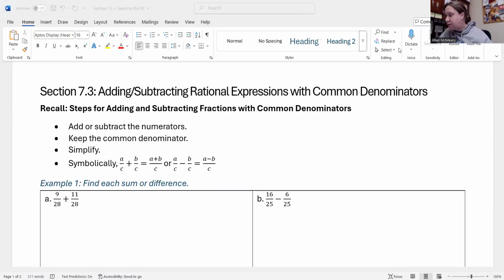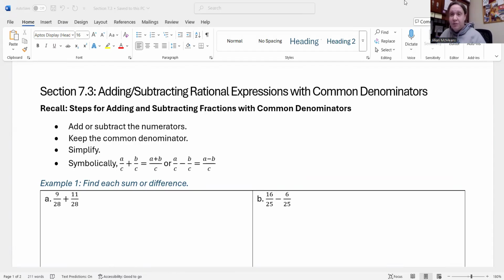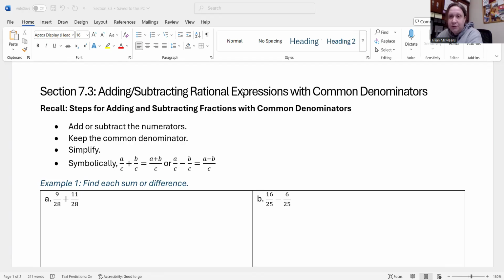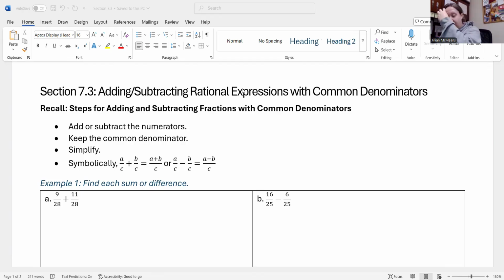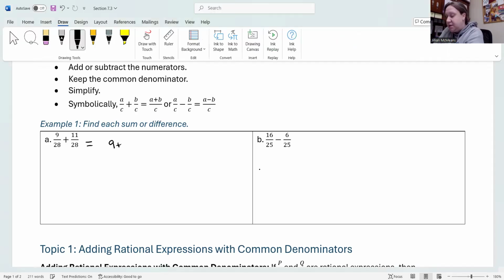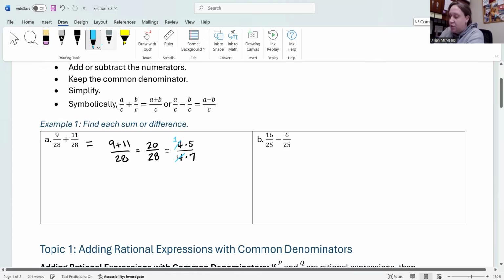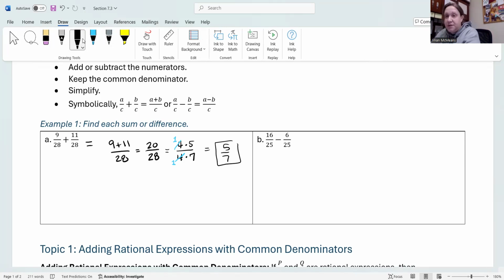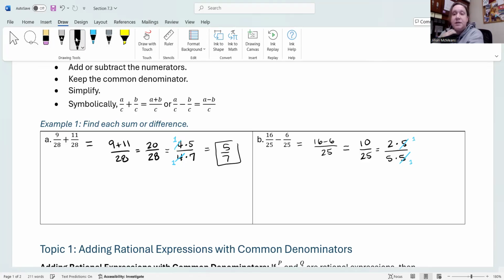M35 Section 7.3 Topic 1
Review Adding and Subtracting Fractions in Preparation for Adding and Subtracting Rational Expressions (Common Denominators)